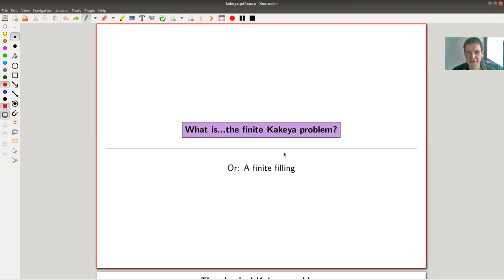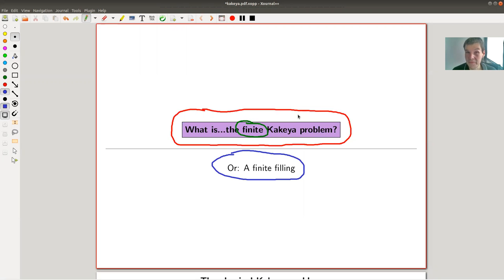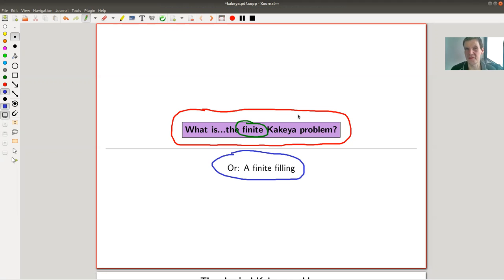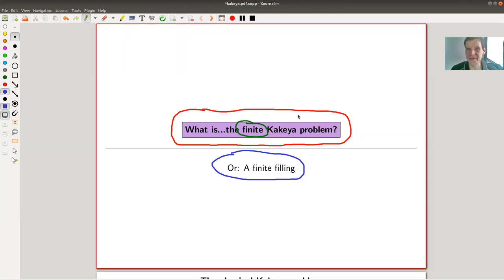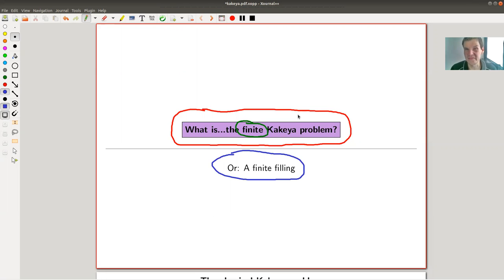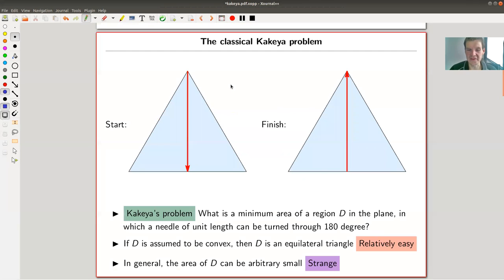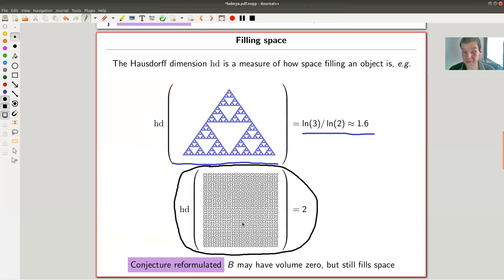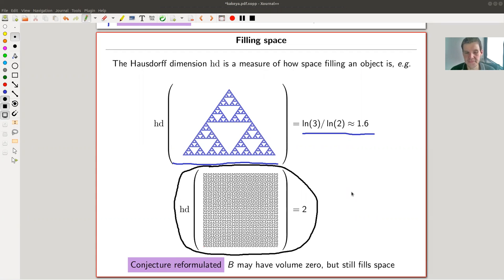What is...the finite Kakeya problem?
Goal.

This time.
What is...the finite Kakeya problem? Or: A finite filling

Slides.

Material used.
Chapter 35 from “Proofs from the book”, sixth edition

Classical Kakeya.

Hausdorff, Minkowski and co.

Finite Kakeya.

Oirginal paper.

Proofs from the book.

Mathematica.

Other animations.

Pictures.